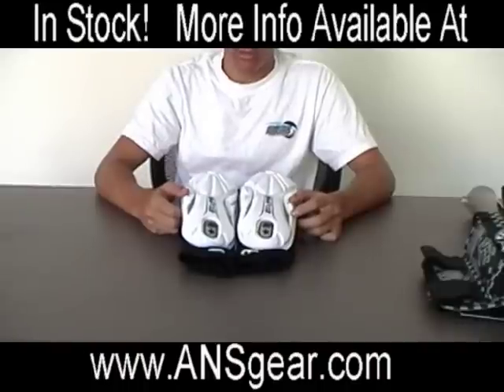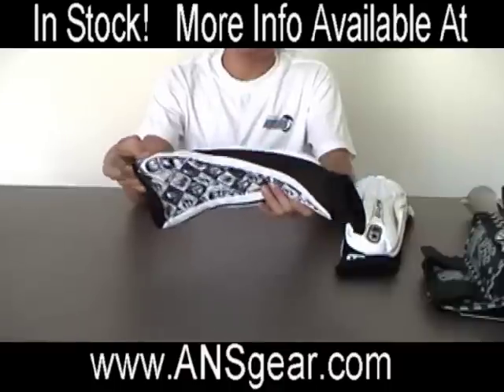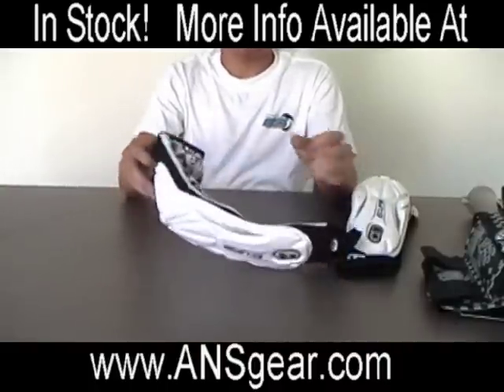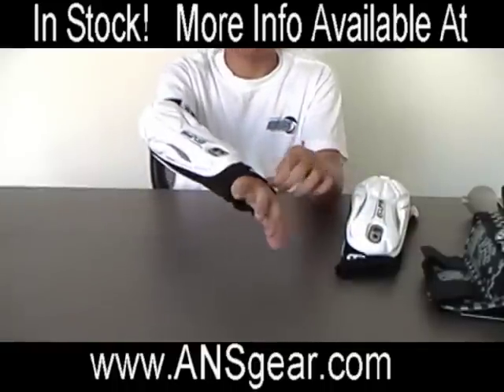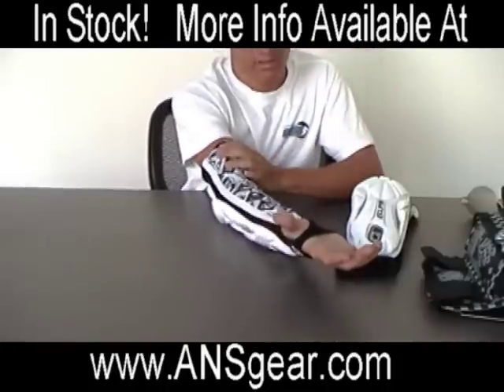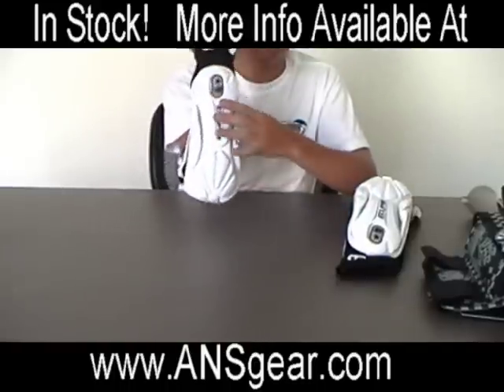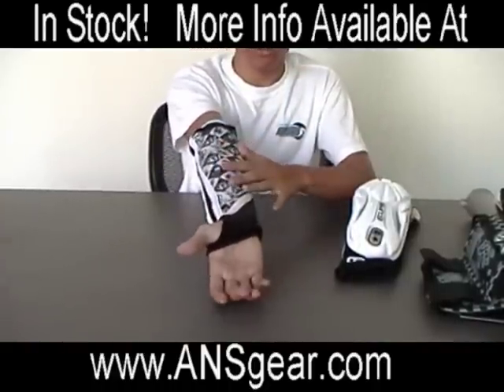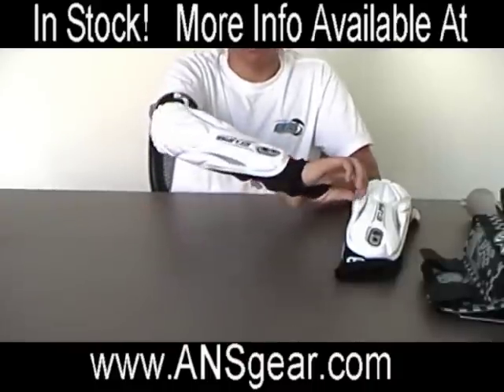08 Planet Eclipse Elbow Pads Demo/Review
EVA formed and with a reputation as the best Arm Pad on the market, the 08 Distortion Arm Pads have stepped up another gear! The new and  unique sublimated inner-arm mesh give the pads that custom edge whilst also cooling the arms when the heat is on! The Twist-Fit thumb loop design make for a perfect no-slip fit.

Great pads for only 28.50